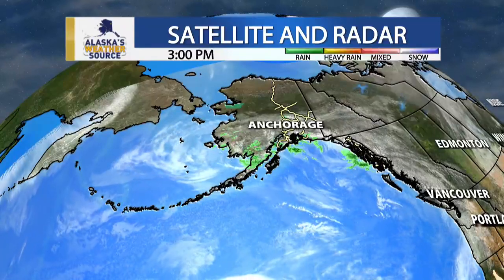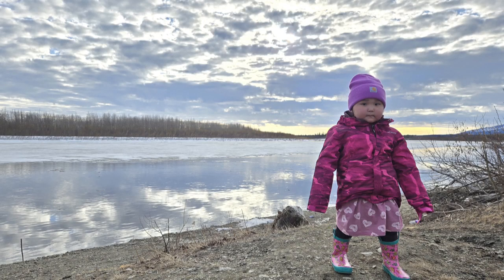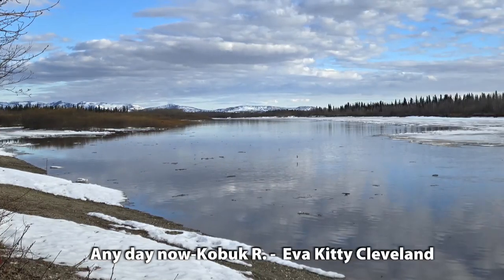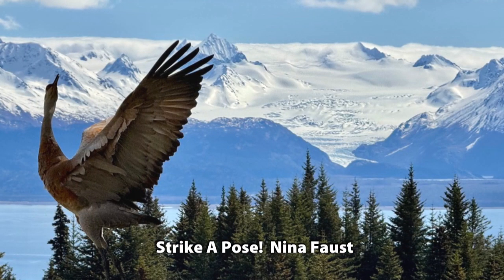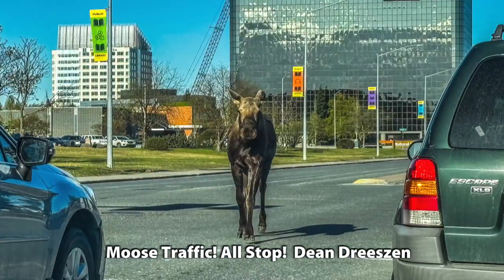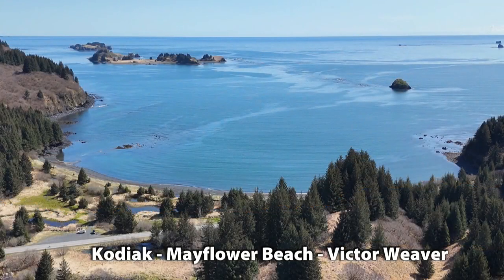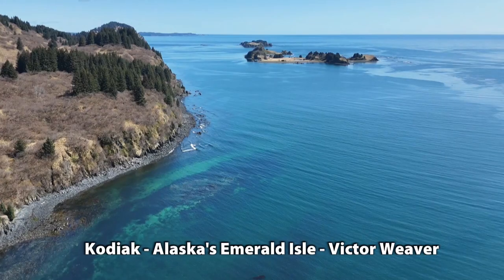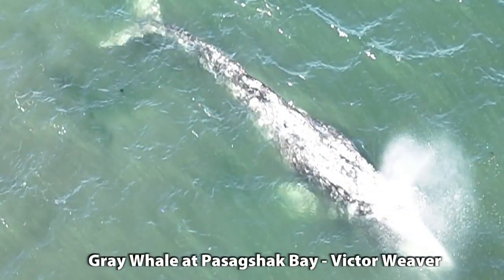Picture Alaska-Jackie Purcell - Spring Renewal! 5-15-25